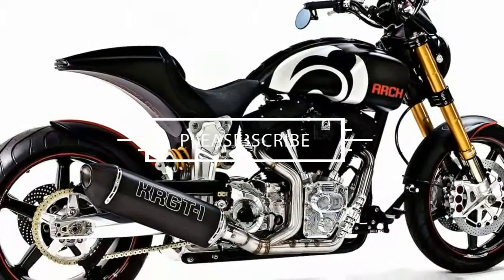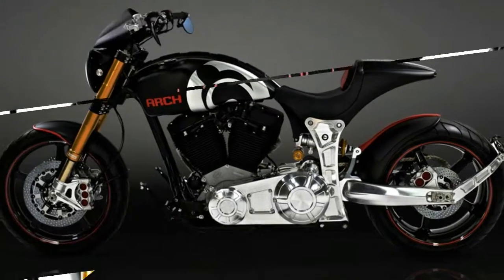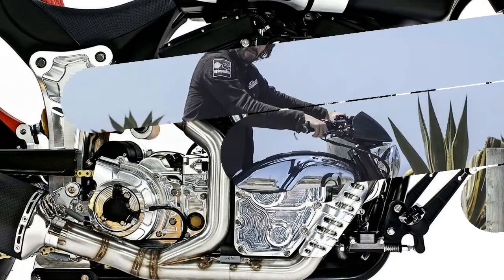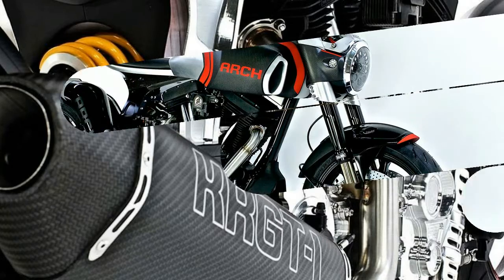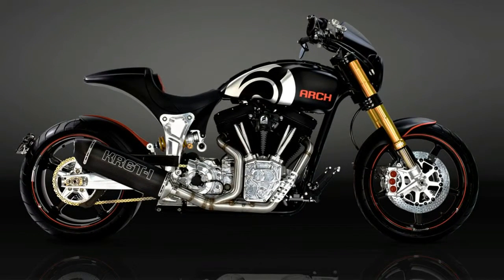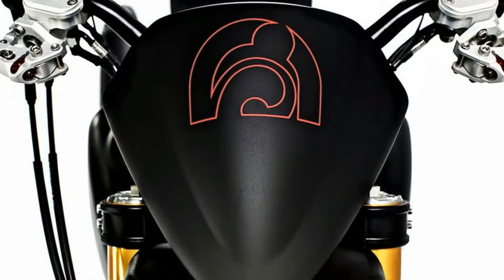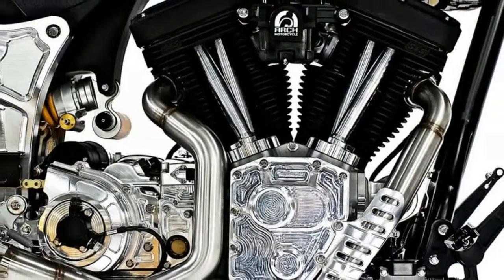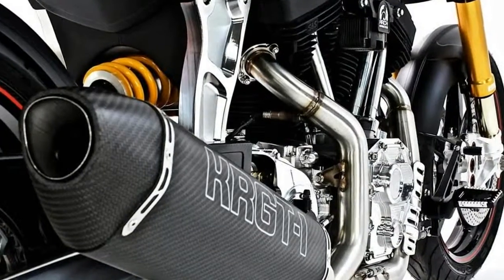WOW AMAZING !!!2018 motorcycle KRGT 1 2032cc Price & Spec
WOW AMAZING !!!2018 motorcycle KRGT 1 2032cc Price & Spec - The 2018 KRGT-1 is powered by a 124ci/2032cc S&S powerplant. All Arch Motorcycles use the American-made V-twin engine, but Arch didn’t stop there. Nearly every surface of the engine casing has been modified to fit the brand’s aesthetic and performance needs.

██████ GET DAILY UPDATES! NOW! ██████